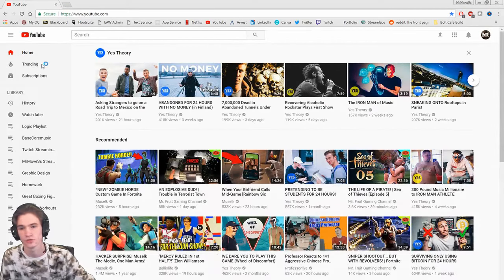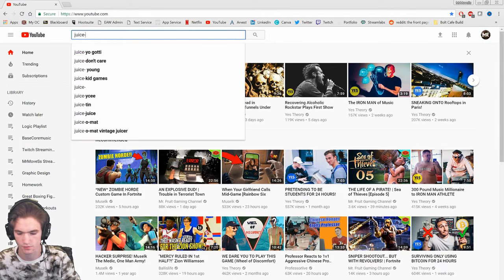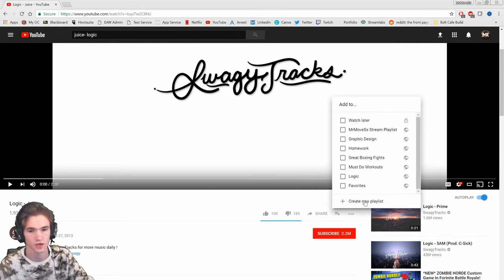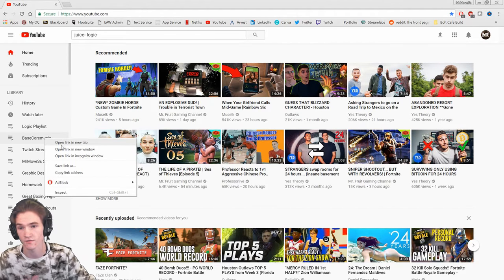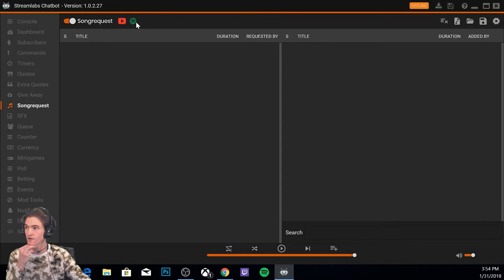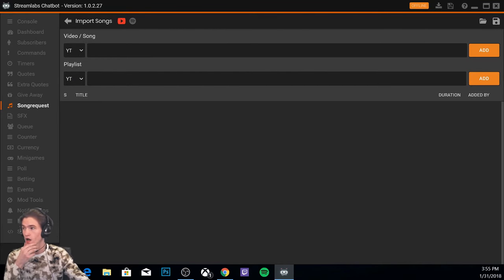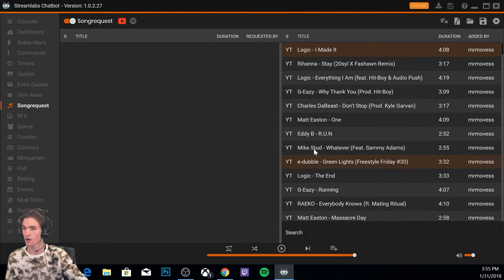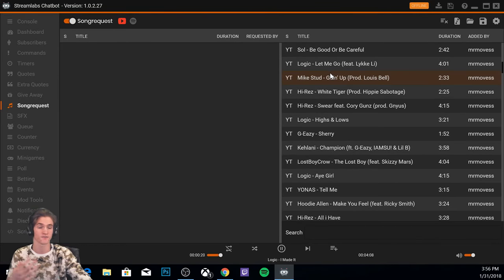[StreamLabs Chatbot] How to Import Music Playlists to Ankhbot [Tutorial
I hope you guys enjoyed the video! Let me know what you think and until next time, good vibes and good times.